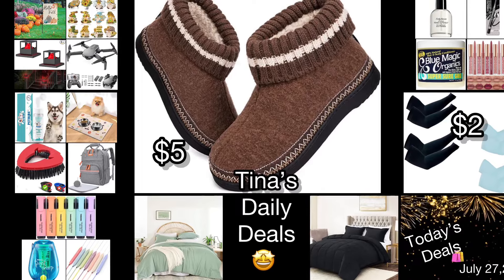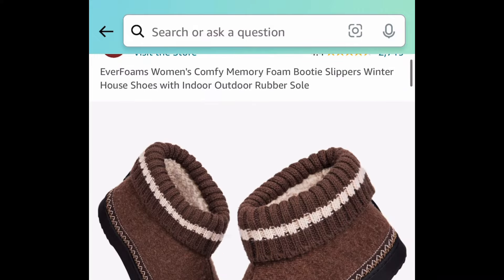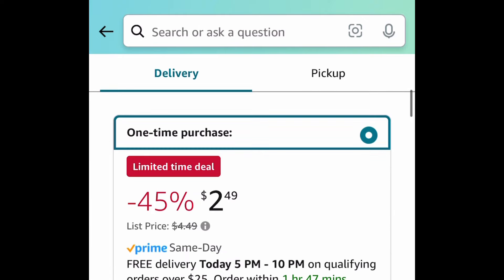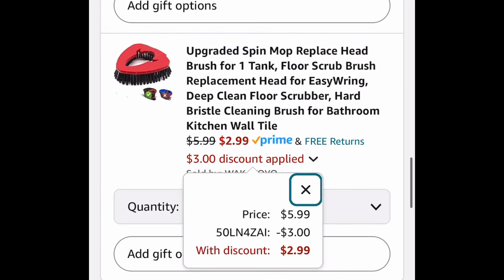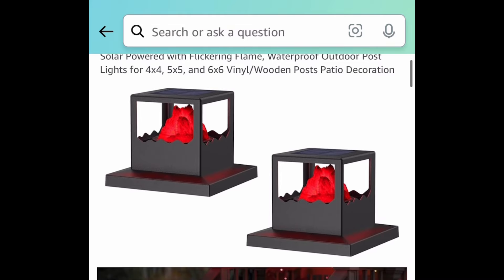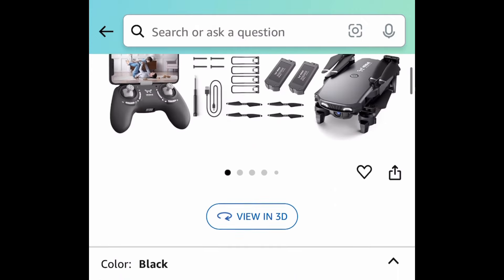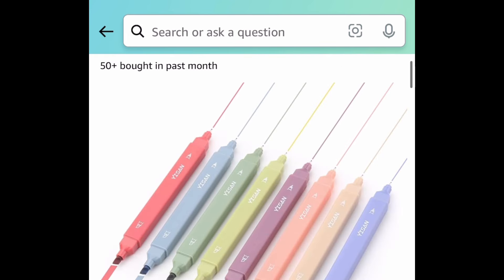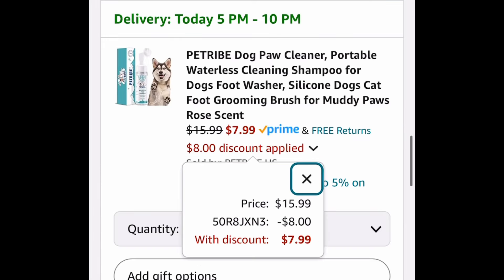Amazon deals with discount codes | UV Sleeves under 3️⃣ & Booties under 6️⃣😍 07/27/24 ❤️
Product links:

Amaz0N

2.99 with: 50YCPQCM
4 Pairs UV Protection Cooling Arm Sleeves

Save 70% with coupon and code
As low as 5.99 (was 19.99) with clipped coupon and: 50GS63H1
Women's Comfy Memory Foam Bootie Slippers

Price drop🚨
2.88 (was 7.99)
Blue Magic Super Sure Hair Growth Product, 12 Ounce

Price drop🚨
2.49
Rimmel London Scandaleyes Waterproof Gel Pencil Eyeliner

Price drop🚨
2.44
Sally Hansen Advanced Hard as Nails

5.99 (was 9.99) with: 40BIEYRK
6 Matte Lipstick with 6 Lipliners Durable Makeup Set

2.99 (was 5.99) with: 50LN4ZAI
Spin Mop Replacement Hard Bristle Cleaning Brush

18.99 (was 49.99) with clipped coupon and: 50HL9WPP
7pcs Sage Green Comforter Set for Queen Bed

15.59 (was 51.99) with clipped coupon and: 50T8LIEE
King Size Down Alternative Bed Comforter Set

8.49 (was 16.99) with: 50Y2OOFB
2 Pack, Deck Post Solar Lights with Flickering Flame

2.79 with: 30UE19I3
Fall Garden Flag, 12 x 18 Inch

3.49 (was 6.99) with: 50O93QNP
36 Pcs Wood Ornaments Sunflower Gnome

Requested item 💗 triple discount 🥵
19.99 (was 49.99) with clipped coupon and: 10BWY7S4
Foldable Drones with 1080P HD Camera

Price drop🚨
0.65
Bostitch Office Twist-n-Sharp Pencil Sharpener

3.49 (was 6.99) with: 50579QWA
Highlighter,Chisel Tip Marker Pen,6 Assorted Pastel Colors

As low as 3.23 (was 6.46) with: 50VOQUYI
Pastel Highlighters- more options available

As low as 19.49 (was 38.99) with: 50TU945G
Diaper Bags with Changing Pad

As low as 3.49 (was 6.99) with: 50DATXGA
Pet Absorbent Feeding Mat

7.99 (was 15.99) with: 50R8JXN3
Pet Paw Cleaner